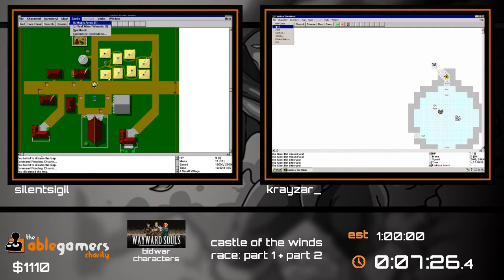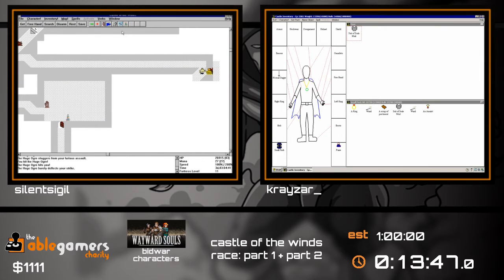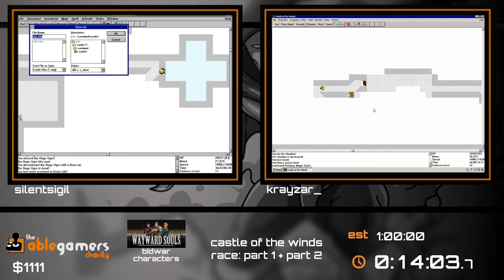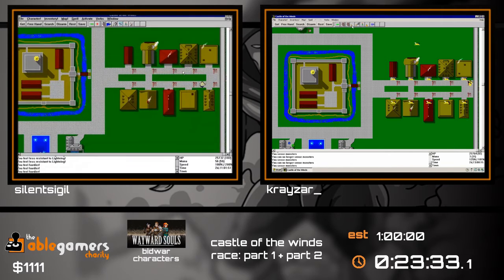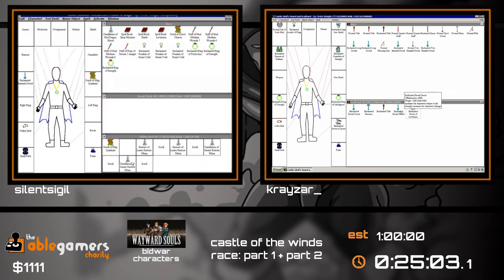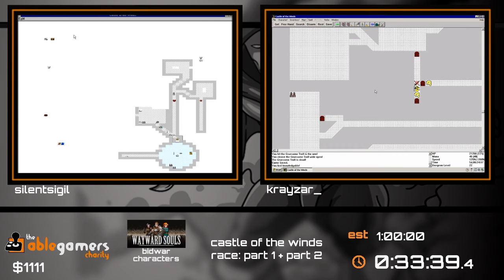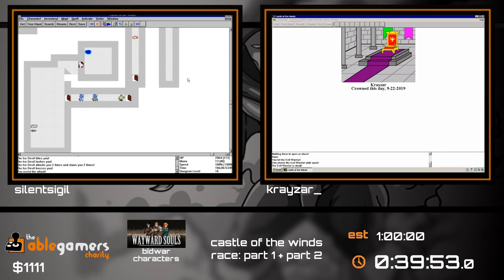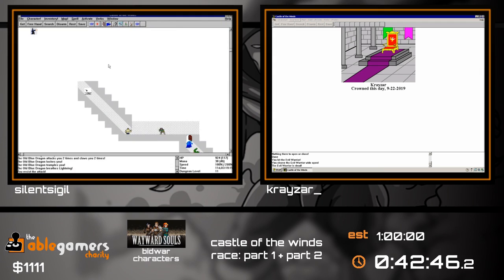Castle of the Winds Part 1 + 2 | Race SilentSigil vs Krayzar | Fall Fun 2019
Rogue-a-rama Fall Fun 2019 online speedrunning marathon